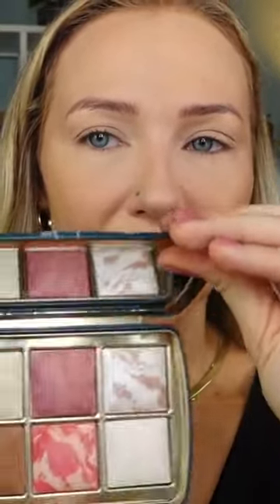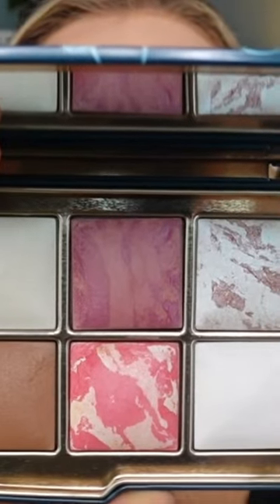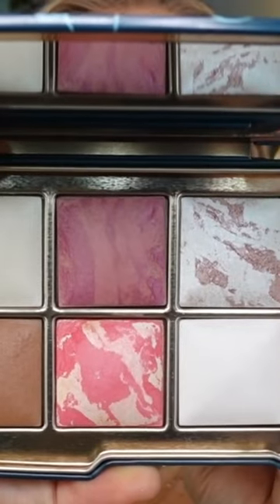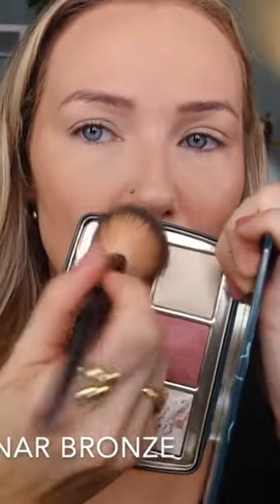Hourglass Ambient Light Face palette Jellyfish / Fair Skin